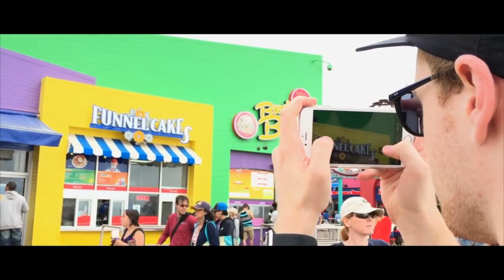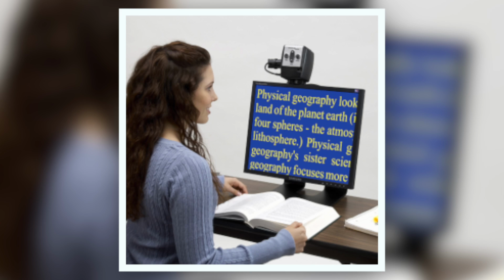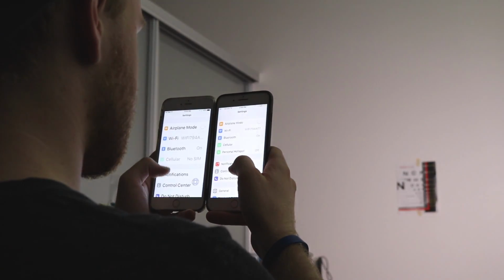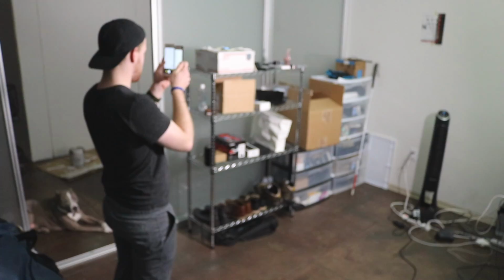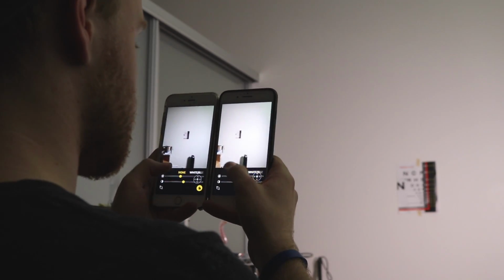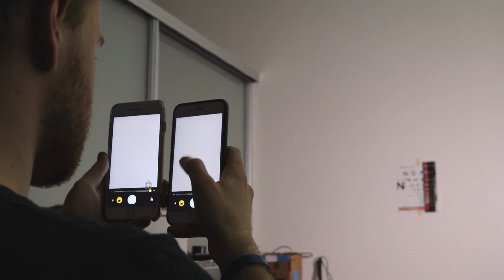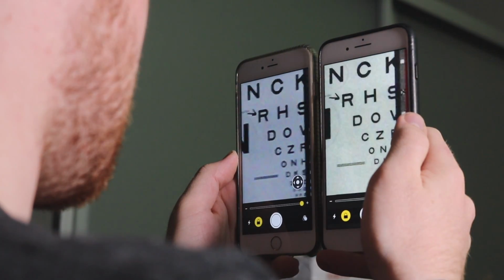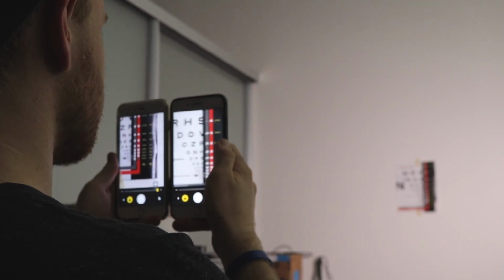See from a Distance with Magnifier on iPhone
I've been using the native Camera app on iPhone for years in order to zoom into things on a daily basis. With the release of Apple's iOS 10 came a new accessibility feature called Magnifier that has extended this untraditional function of the Camera app. Previously the Camera app was limited with it's digital zoom, now the Magnifier breaks away from that limitation.